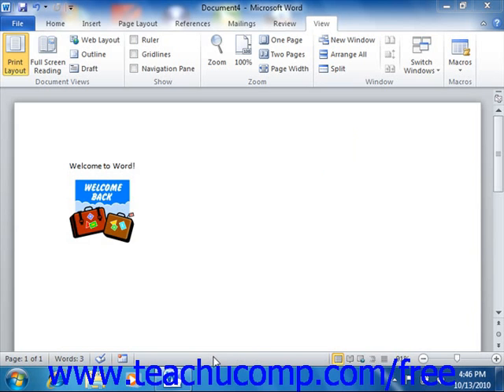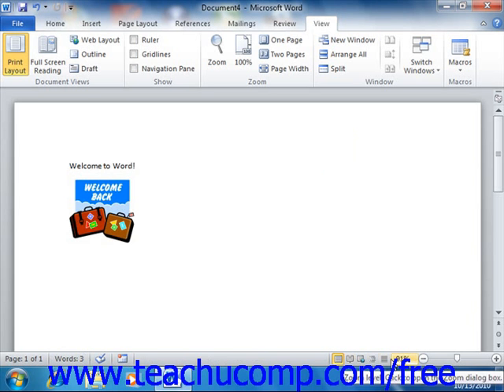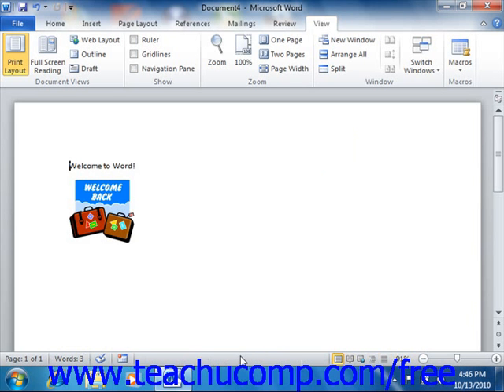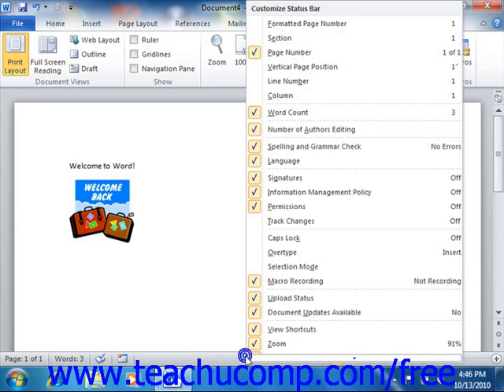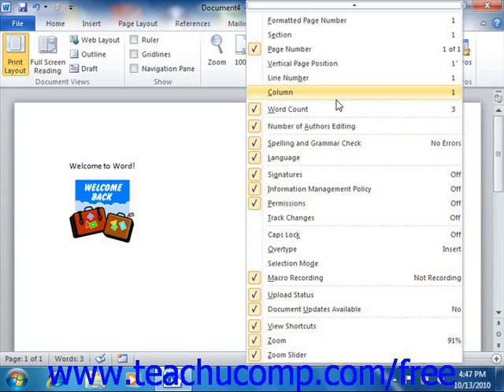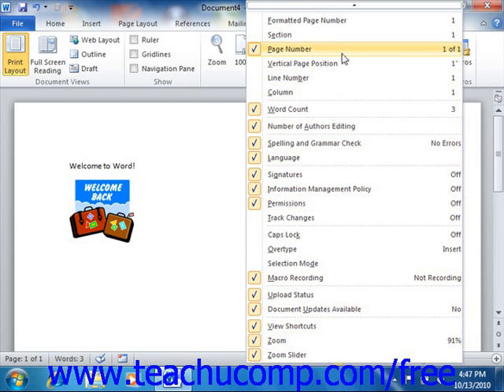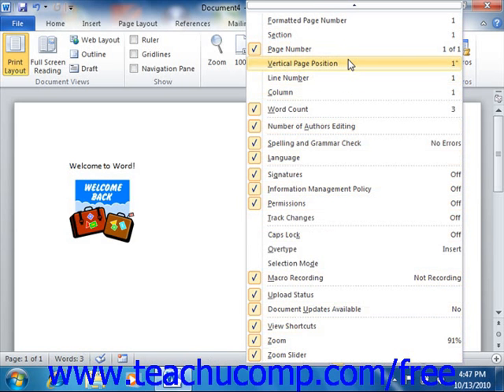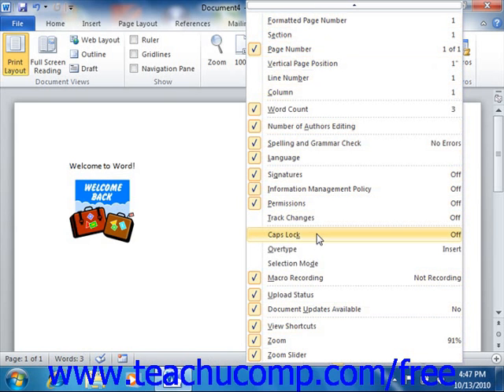Word 2010 Tutorial The Status Bar Microsoft Training Lesson 1.13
Learn about the status bar in Microsoft Word - the most comprehensive Word tutorial available. Visit us today!